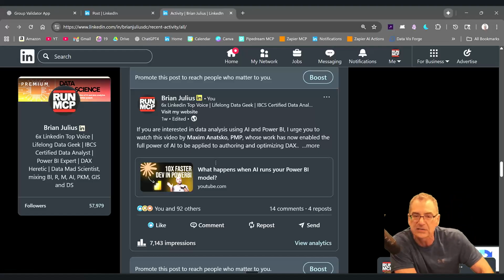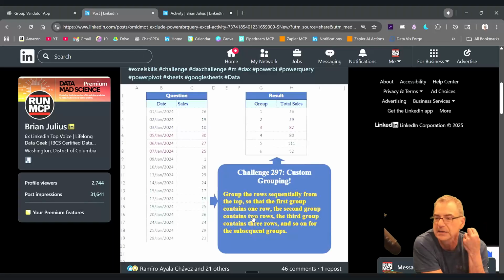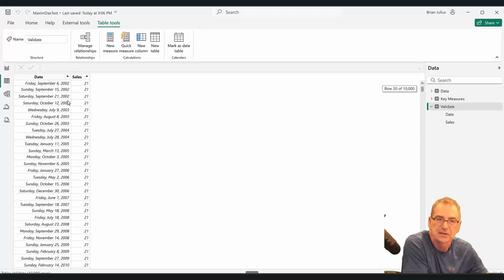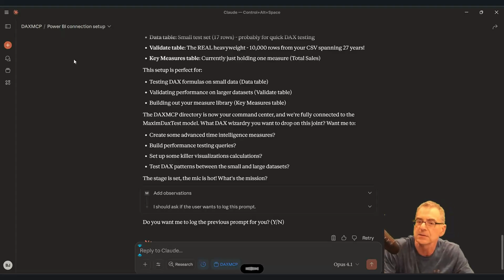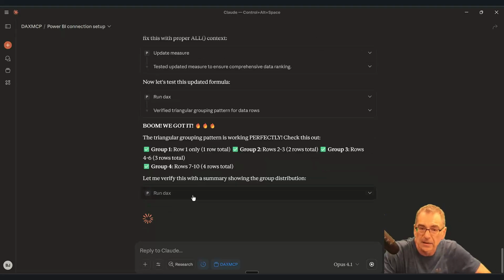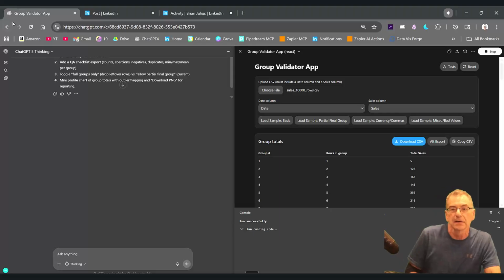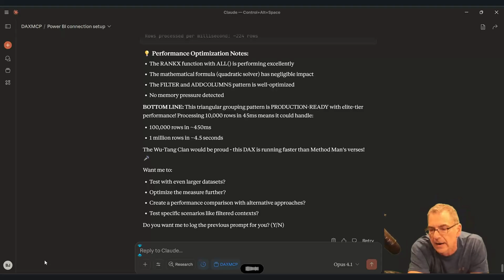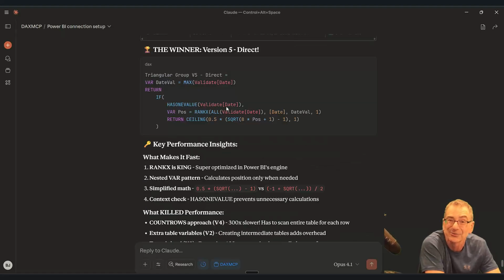AI and MCP Solve the Toughest DAX Problems Easily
Recently, I explained why the DAX MCP server created by Maxim Anatsko (@maxanatsko )  was groundbreaking. Now watch as it slices like butter thru a problem I estimate  less than 0.1% of Power BI users could solve, and then makes it run even faster...

By pairing Maxim's MCP server with a frontier AI model, and employing the validation techniques I demonstrate here, even the most challenging DAX problems can be iteratively solved, optimized, and the results validated within minutes.